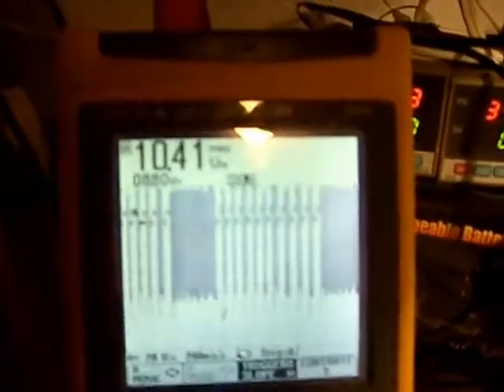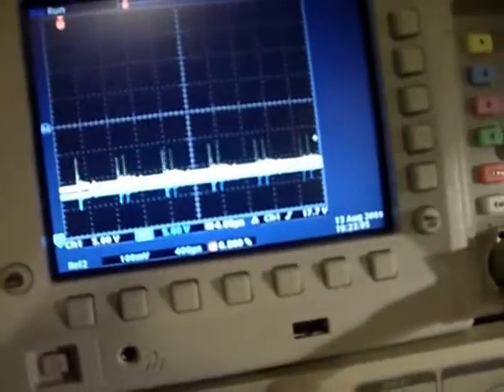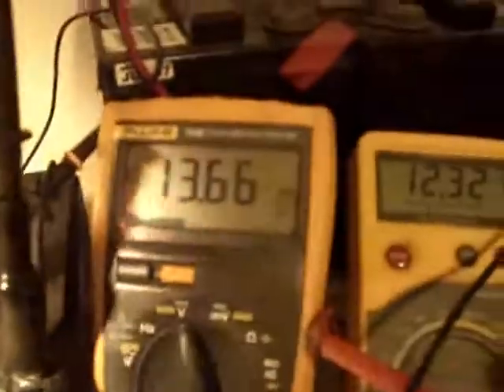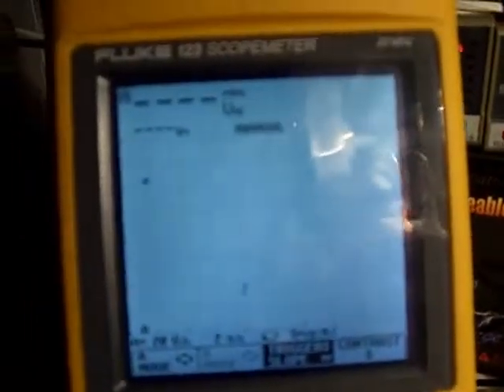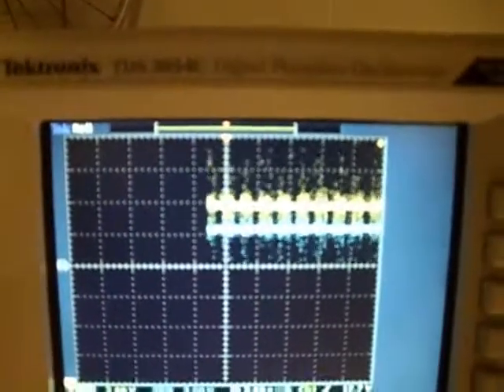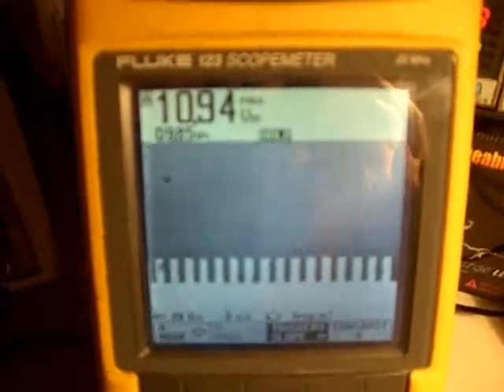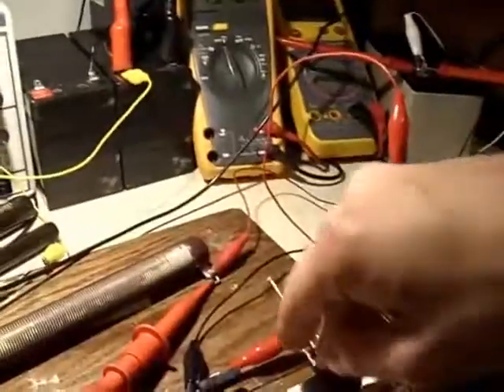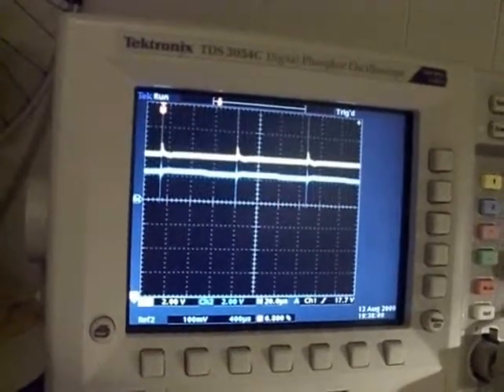Ainslie Circuit Slows When You Touch It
The Rosemary Ainslie circuit is run in aperiodic flop mode charging a second battery through a diode, with the input battery at 12.33 V while the charge battery climbs to 13.70 V. Placing a hand on the inductive resistor and then on the MOSFET visibly slows the pulse rate; releasing it, the circuit settles into a rhythm clocked on camera at about 55 beats a minute. The effect is described as hand capacitance loading the circuit.

Chapters
0:00 Aperiodic wobble on the charging trace
2:58 Long and short burst intervals
6:01 Hand on the coil slows the pulses

Rosemary Ainslie COP 17 circuit, 2009 bench footage. Posted 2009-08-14.